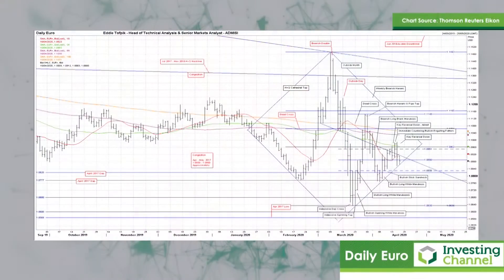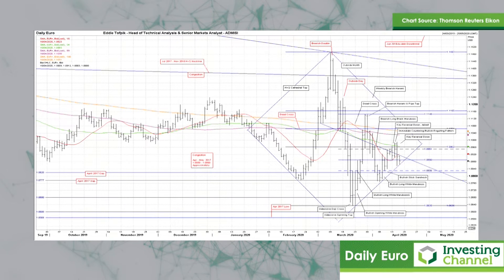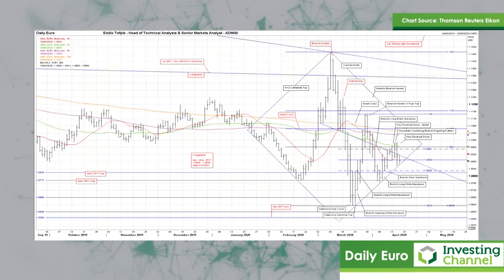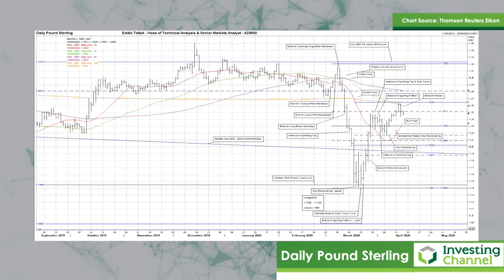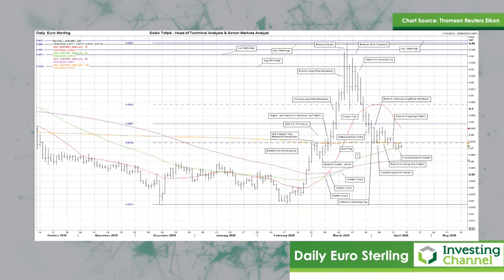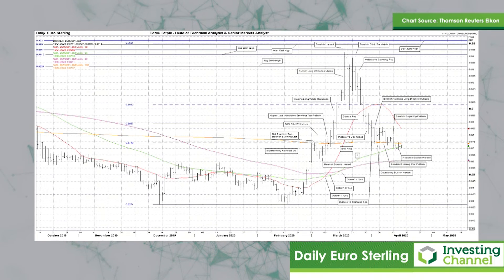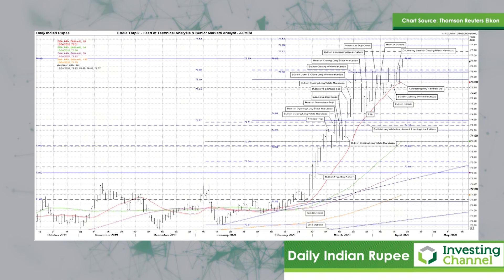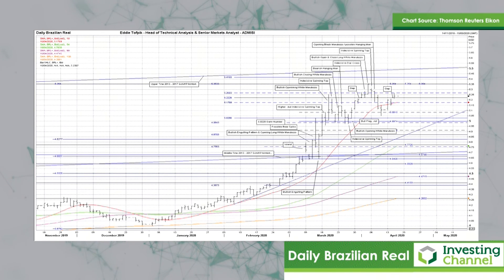16 April 2020: Eddie Tofpik's Foreign Exchange Broadcast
Let ADM Investor Services International Limited's Head of Technical Analysis, Eddie Tofpik take you through the latest FX charts, including Daily Euro, Daily Pound Sterling, Daily Euro Sterling, Daily Indian Rupee and Brazilian Real. Eddie Tofpik's Foreign Exchange broadcast produced via Investing Channel.